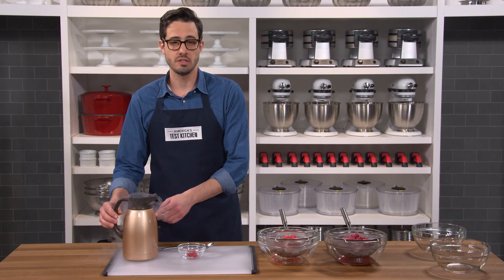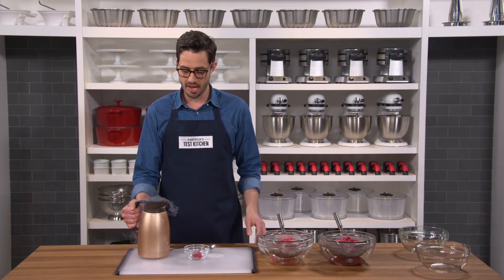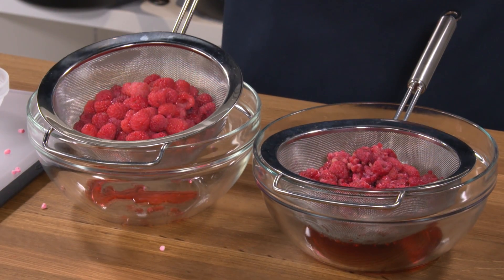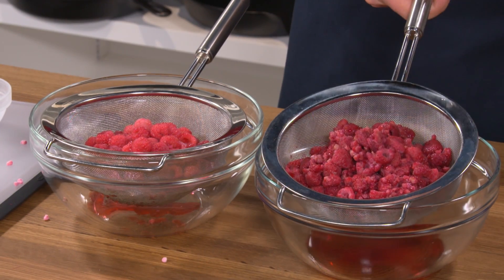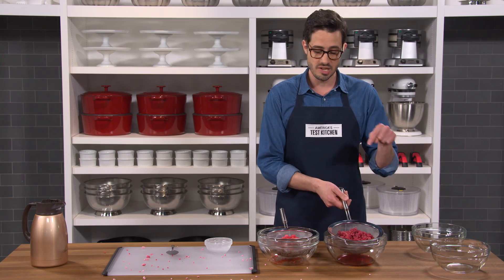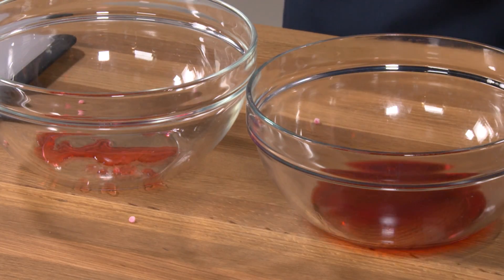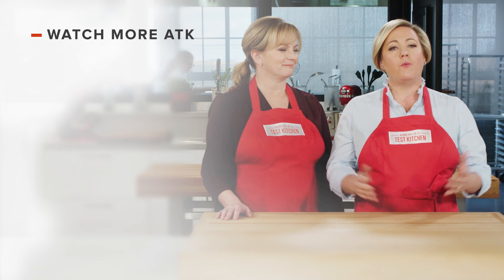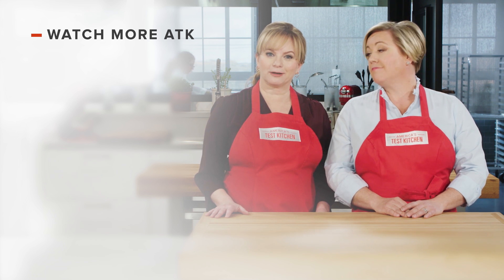Dan Souza Explains the Science of Freezing and Why Speed Matters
Science expert Dan Souza then gives a demonstration of fast-freezing liquid nitrogen.